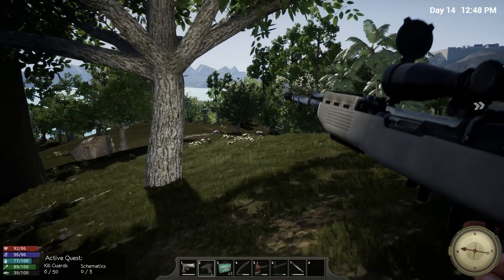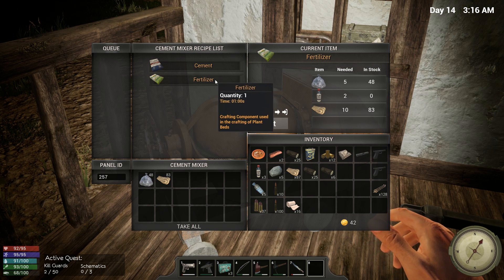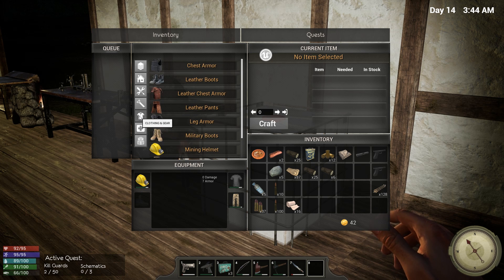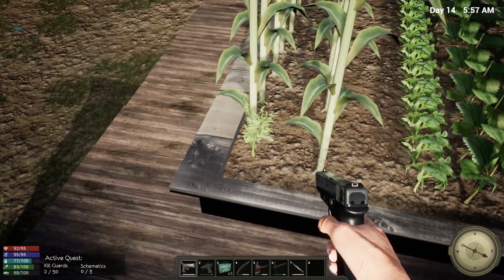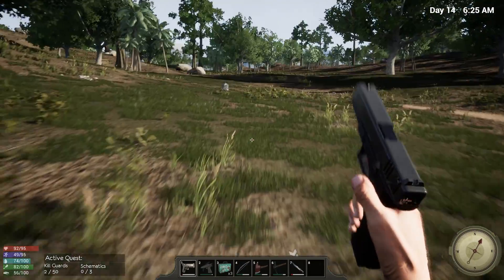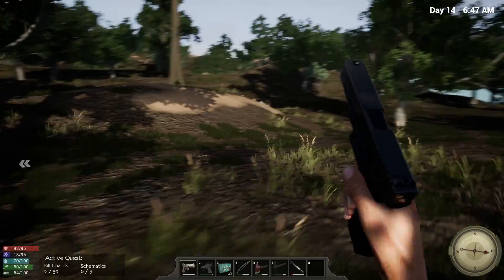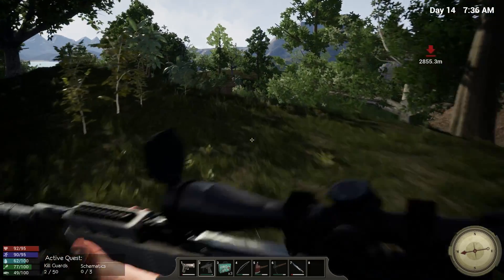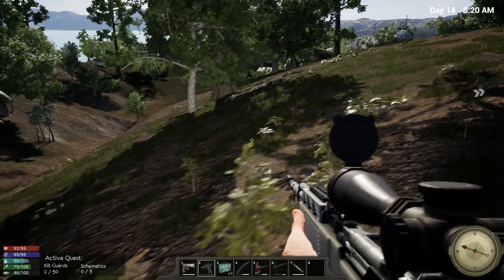FIRST HELICOPTER SCHEMATIC! | Hold Your Own | Let's Play Gameplay | S01E12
Today we clear some guards and find some awesome loot - Hold Your Own Gameplay

Hold Your Own Gameplay Information:

You find yourself on an island, starting from scratch while trying to survive. When we launch, players will be able to interact with smart and complete AI to claim resources and expand building capabilities. Eventually, we plan to add an extensive quest and storyboard system offering players fun stuff to achieve.

We wanted to make a survival game that’s not about feeling like you are on the verge of dying, while fighting off and defending your base. In Hold Your Own, it’s easier to find food and water, but AI is harder to kill and come after you. We want players to have fun building their base so they can spend their time on fun quests and killing AI
• Hold Your Own Gameplay Features:

Island Map Exploration
Character Hunger/Thirst Mechanics
Base Building
Ferry Mechanics to travel from one island to another
Hunting
Crafting Items
Food Cooking Mechanics
Power/Electricity Mechanics
Gathering Resources
Mining and Refining of Ore
Quests
Trader
Arms Dealer
Kill AI Enemies
Animal Husbandry
Farming
Day/Night Cycle

The Hold Your Own subreddit► Coming Soon

The Hold Your Own wiki► Coming Soon
You can download Hold Your Own from one of the following official websites.

Is Hold Your Own a good game? Or should you pass?

Hold Your Own is developed by [DistrictWare inc.], who were kind enough to share a key with me.
HYOS01